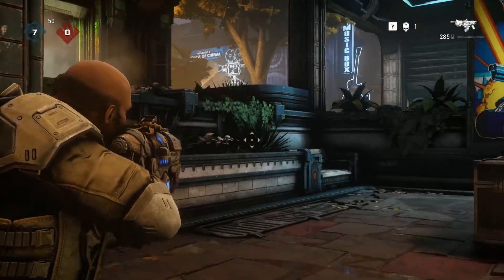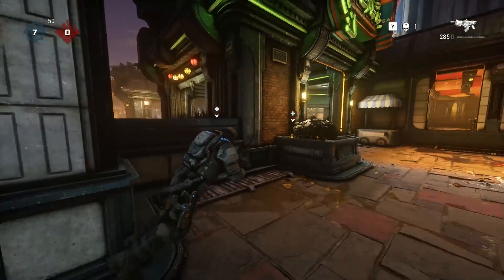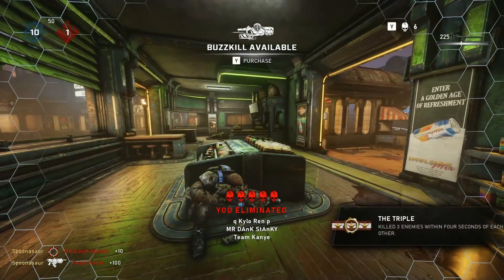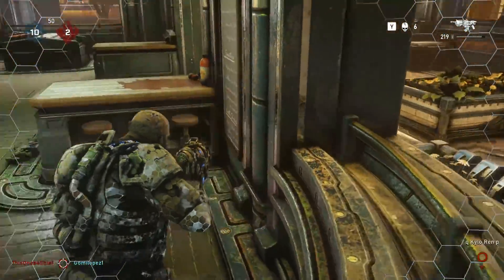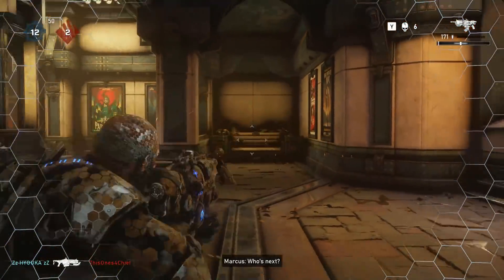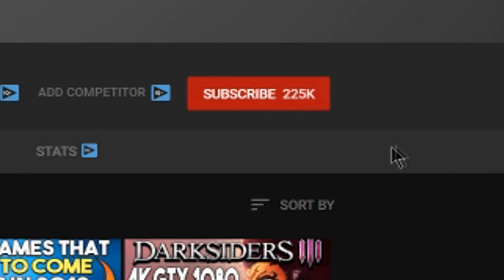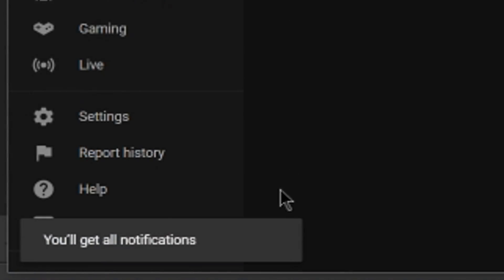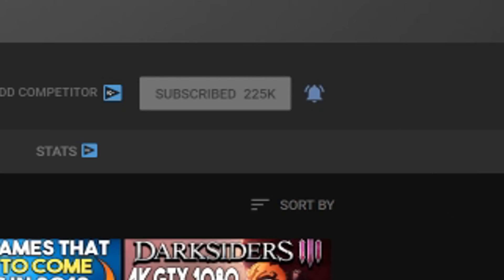STEAM's HUGE BETA UPDATE IS LIVE RIGHT NOW!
New Humble Monthly w/ Battletech + More for $12!-